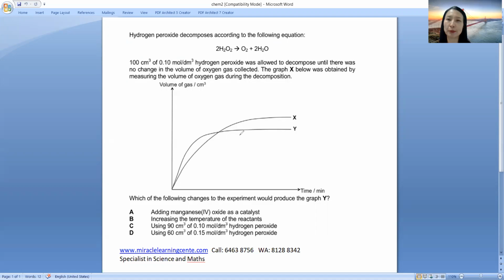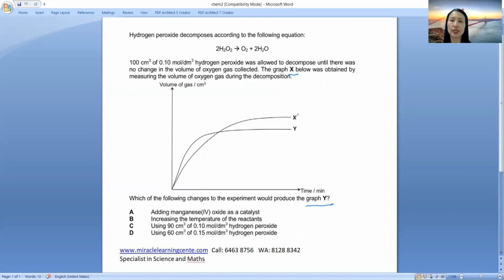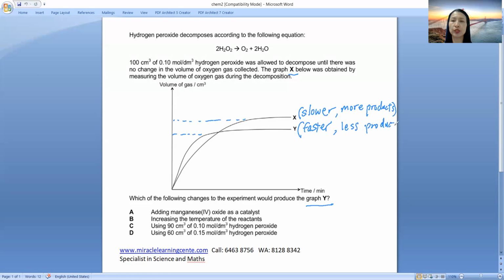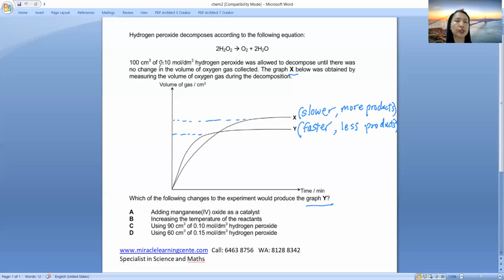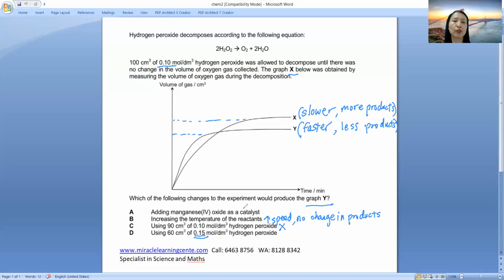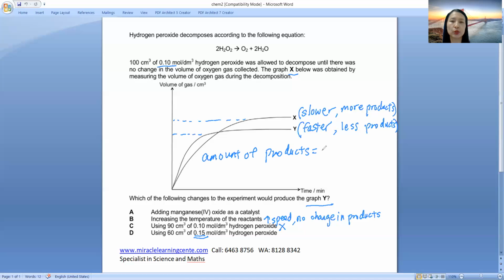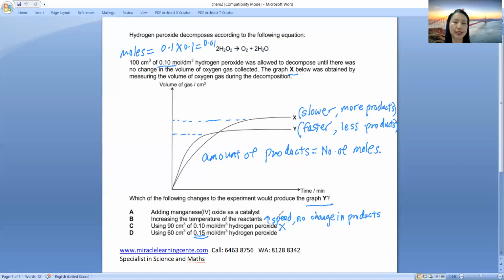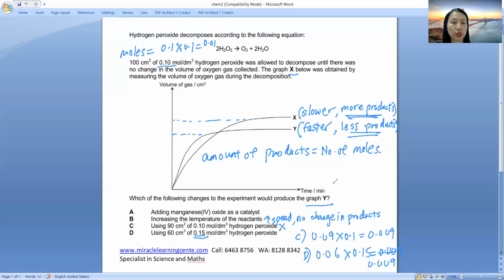Hydrogen Peroxide Decomposition MCQ Explained by Mrs Lew-MLC | Chemistry Tuition #11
Unlock the secrets behind reaction rate graphs in this engaging Chemistry lesson with Mrs Lew from Miracle Learning Centre! 🌟

In this video, we explore an MCQ based on the decomposition of hydrogen peroxide and analyse how changes in experimental conditions affect the volume of oxygen gas produced over time.

Students are shown Graph X, which represents the original setup, and then asked:
👉 Which experimental change would result in Graph Y?

Mrs Lew breaks down the chemistry behind:
✔️ Hydrogen peroxide decomposition
✔️ How concentration, temperature, catalysts, and volume affect reaction rate
✔️ Why oxygen gas production changes
✔️ How to interpret rate graphs confidently

This video is perfect for students preparing for secondary school chemistry exams, O-levels, and anyone wanting to strengthen their understanding of reaction kinetics and experimental analysis.

Stay to the end for clear explanations, exam-ready tips, and confidence-boosting strategies! 💪🔬

💡 Useful Links

📍 Location & Contact